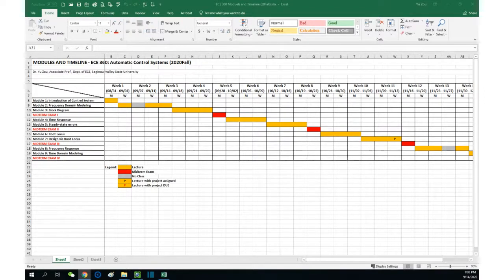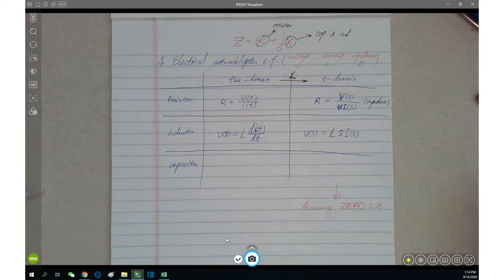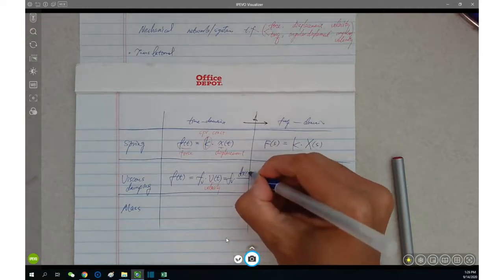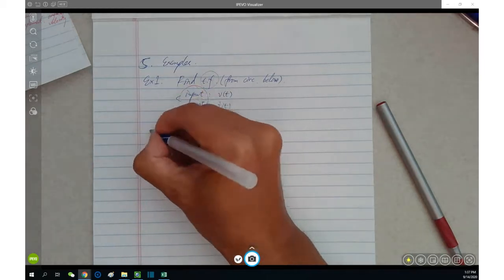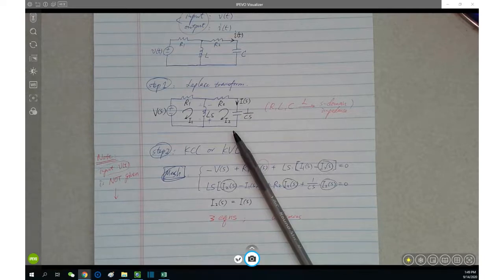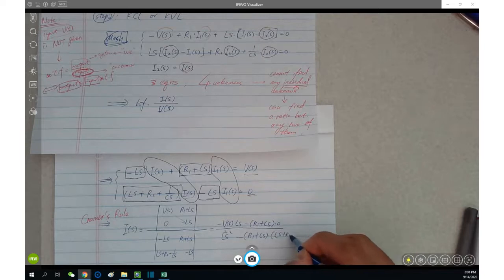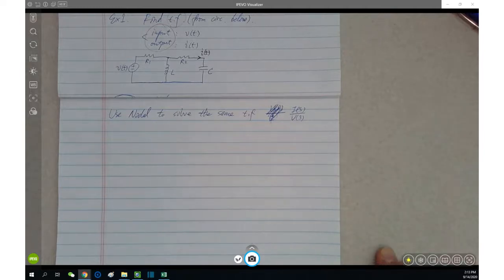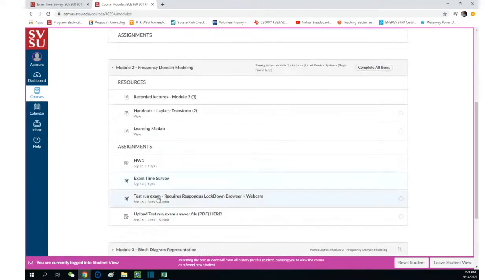ECE360_Lec_04(091420)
Module 2: Freq. Domain Modeling